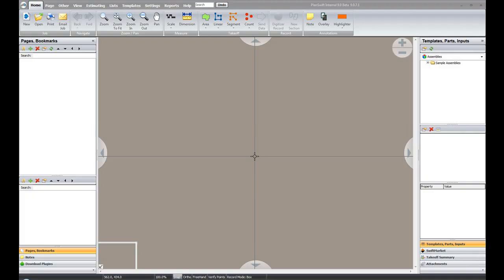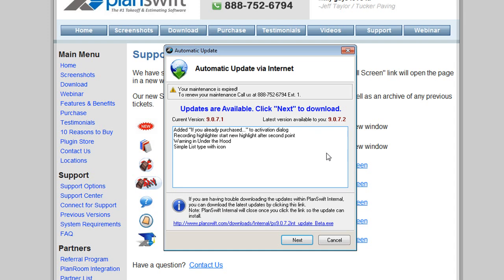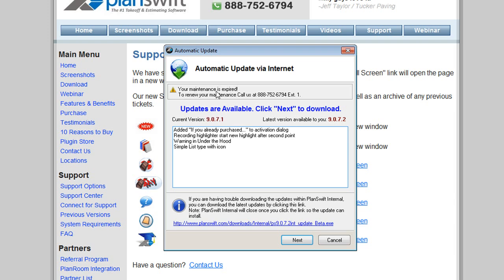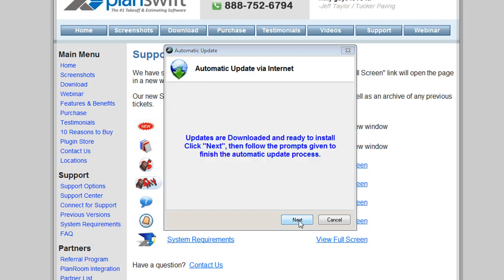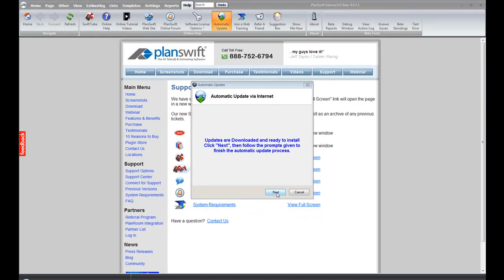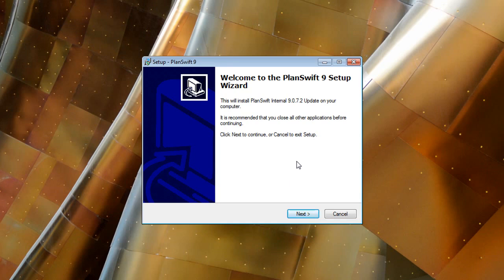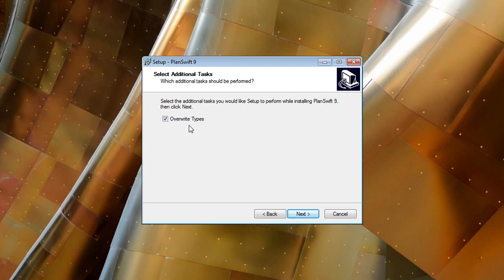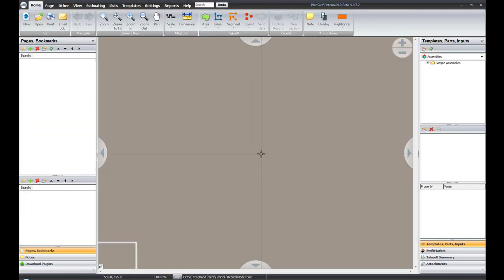9 How to install Program Updates